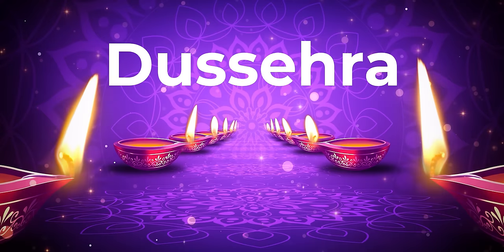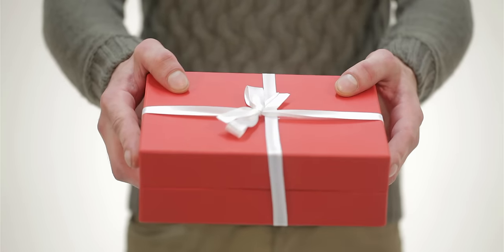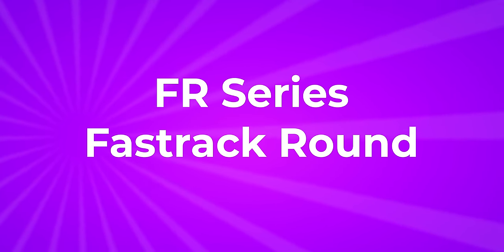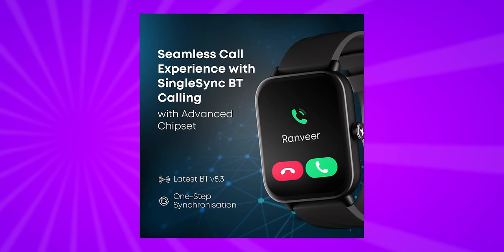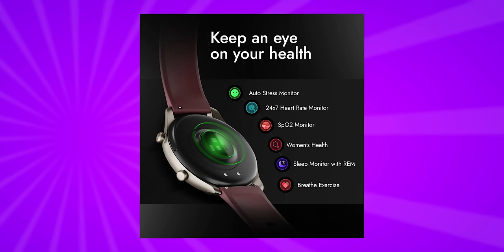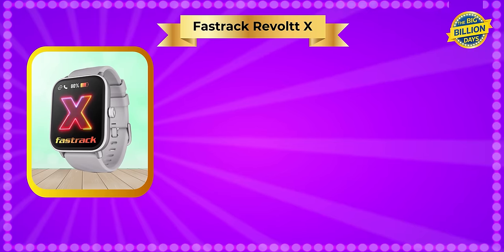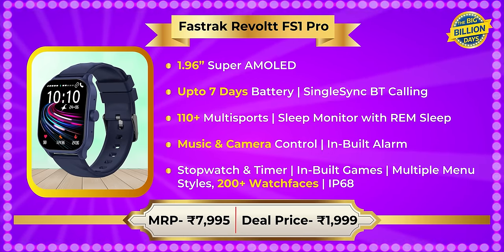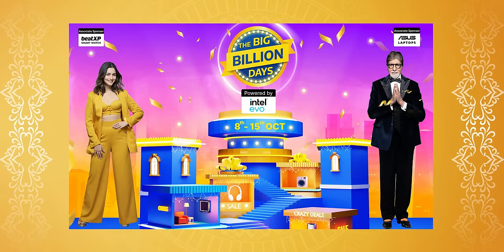Best Smartwatch Deals In Flipkart BBD Under Rs.2000 ⚡Feat. Fastrack Smart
Friends aaj ke video me hum aapko kuch aise kamaal ke smartwatch deals batane wale hain jo aapko bilkul miss nahi karne chahiye. iss list me Under Rs.2000 ki almost sabhi smarwatches hain to aap ye video end tak jaroor dekhiye and video ko like and share karna na bhoole.

Video Highlights
00:00 Introduction
00:56 1st Fastrack Best Smartwatch
01:42 2nd Fastrack Best Smartwatch
02:10 3rd Fastrack Best Smartwatch
02:30 4th Fastrack Best Smartwatch
03:34 Fastrack Smartwatch Deals